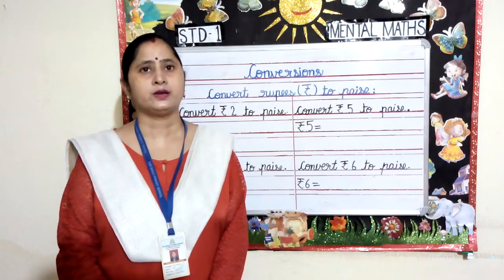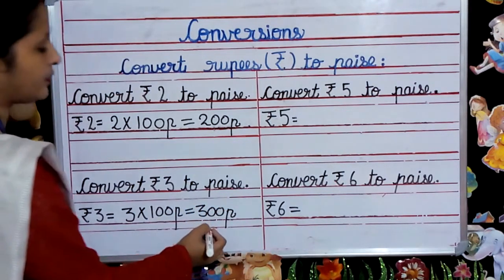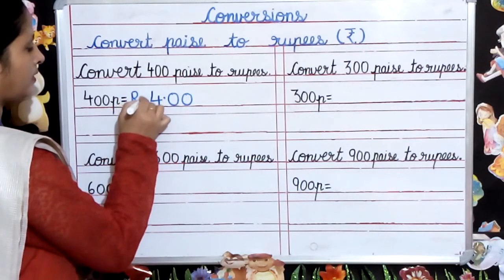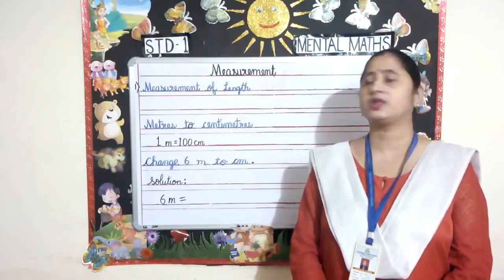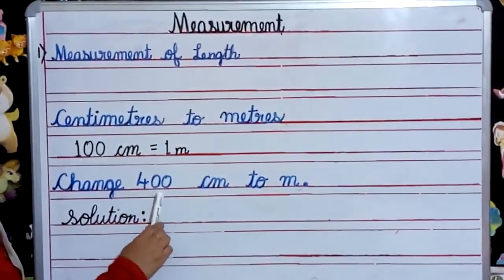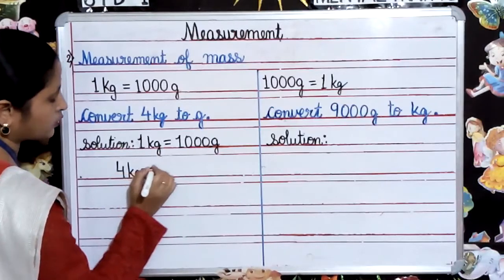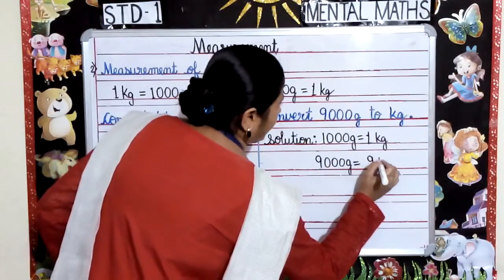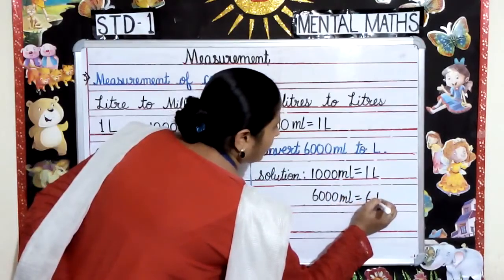STD-1 MENTAL MATHS CONVERSIONS AND MEASUREMENT(DON BOSCO PRIMARY SCHOOL,PATNA )